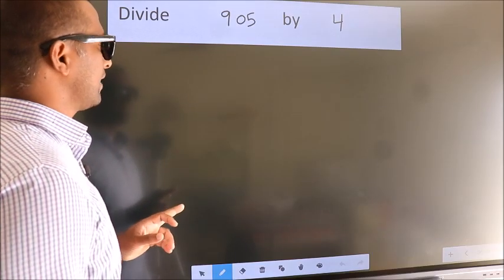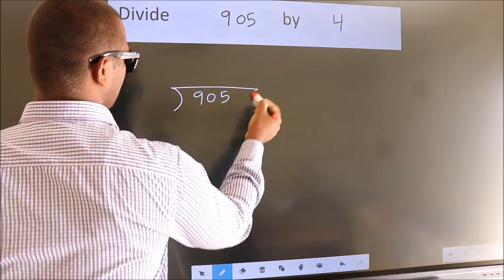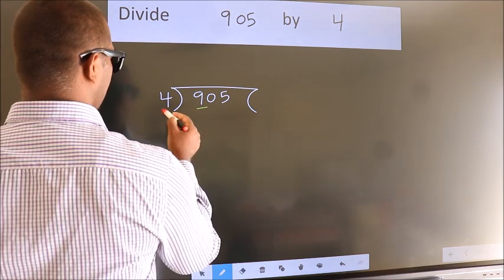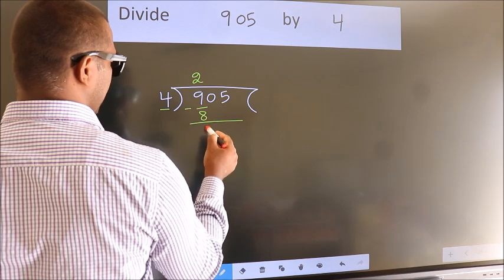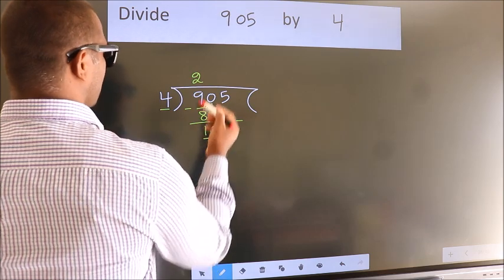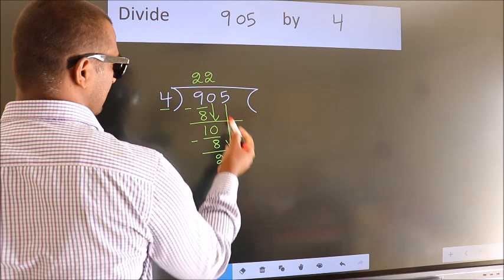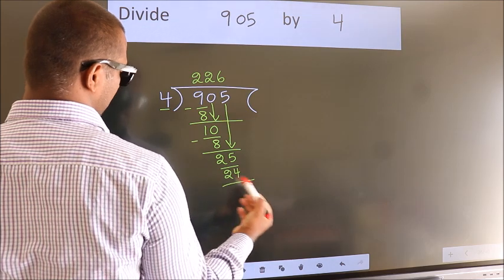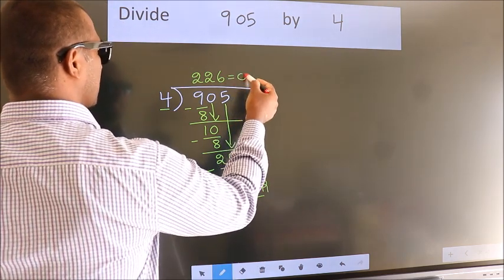Divide 905 by 4